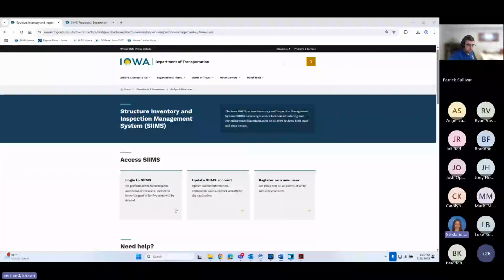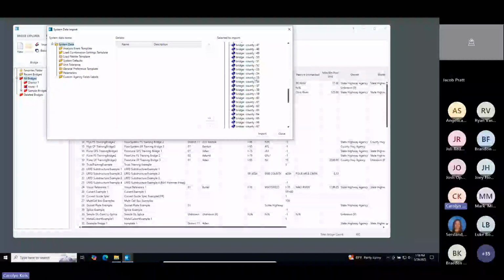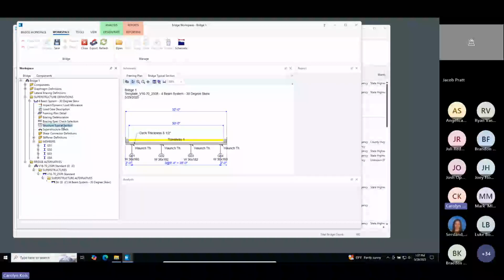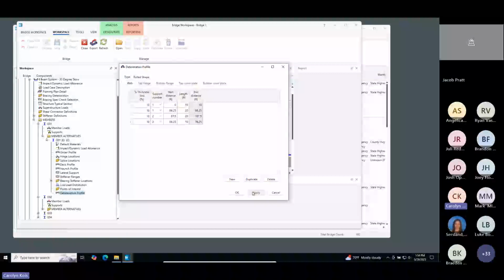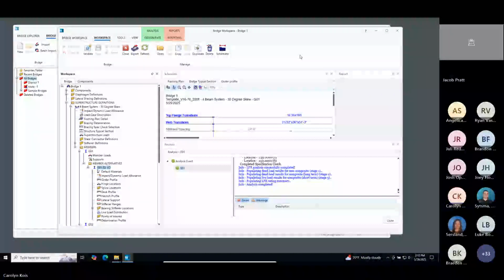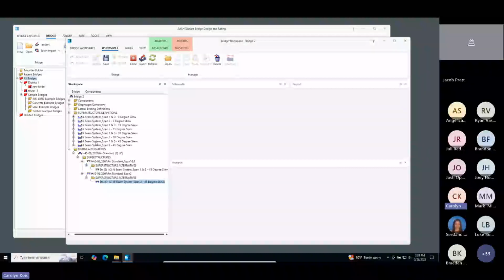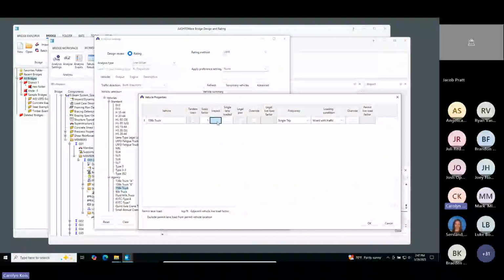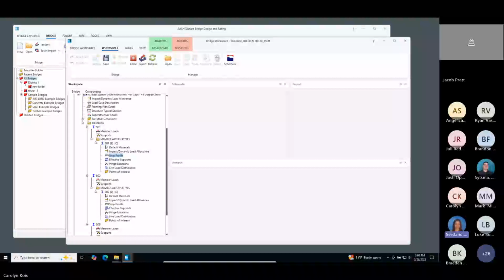Iowa BrR Virtual Training 3_ - Iowa DOT Template Models- 05/29/25